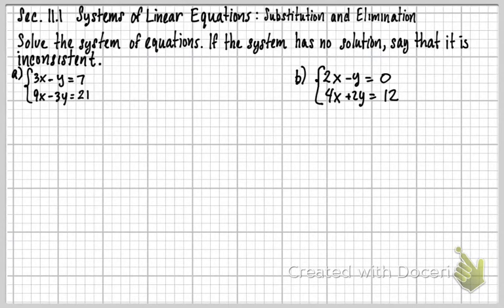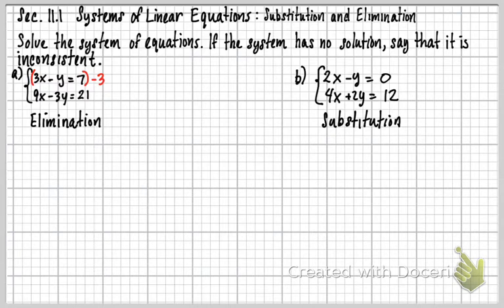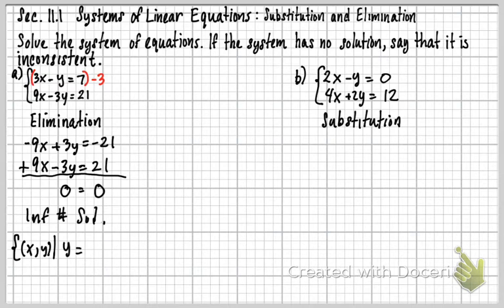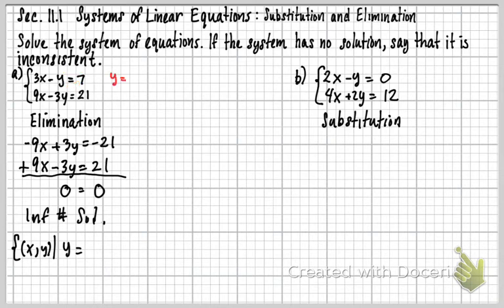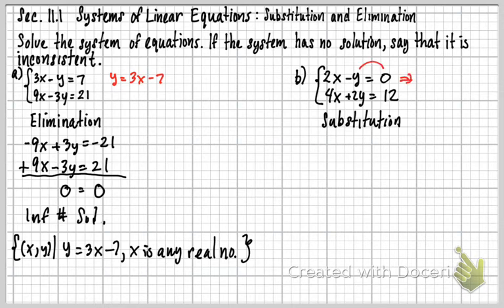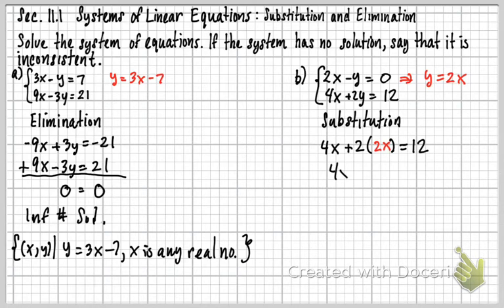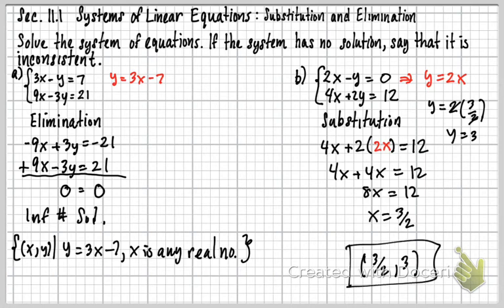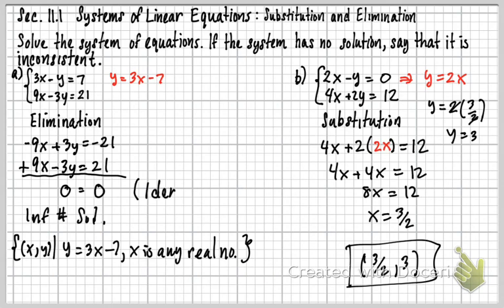8.1 Systems of Linear Equations: Substitution and Elimination (Part 3)